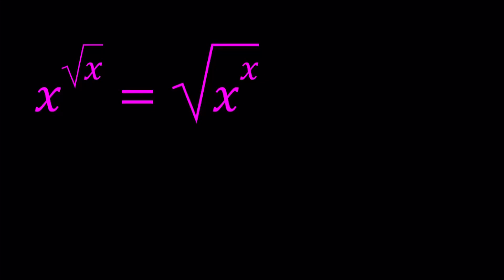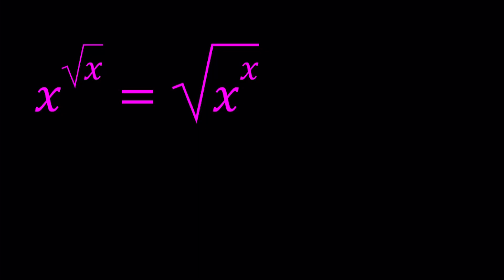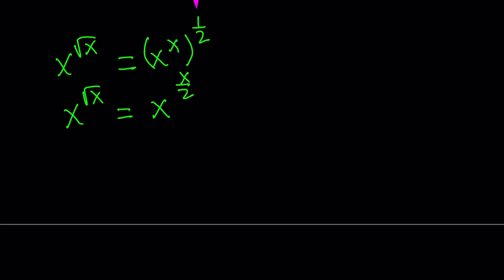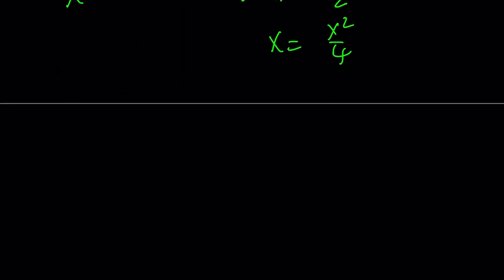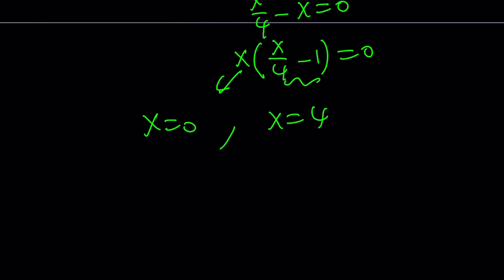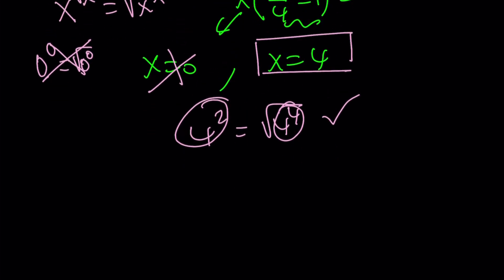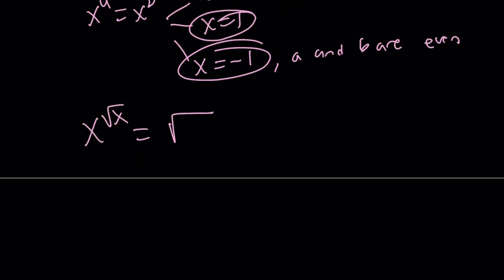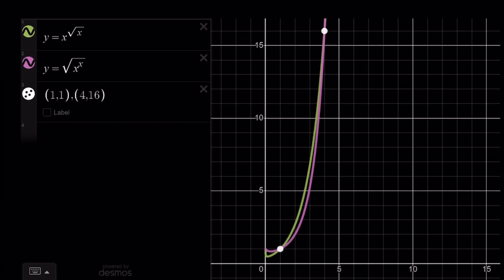Solving The Radical x^{sqrt(x)}=sqrt(x^x)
If you need to post a picture of your solution or idea:
via @YouTube @Apple @Desmos @NotabilityApp